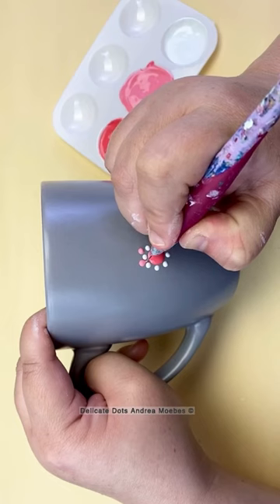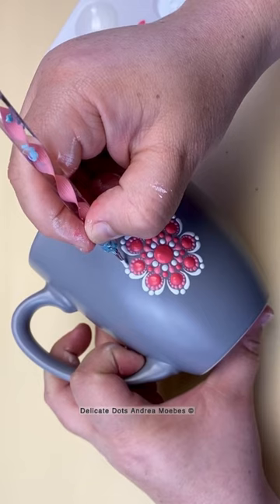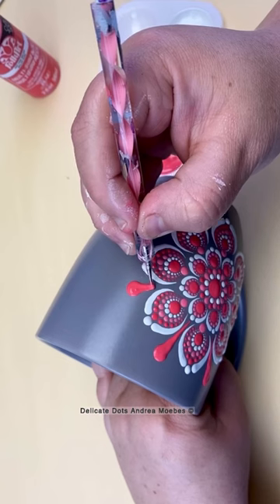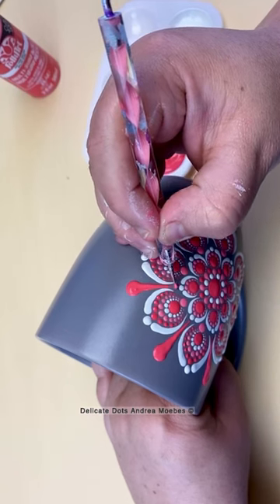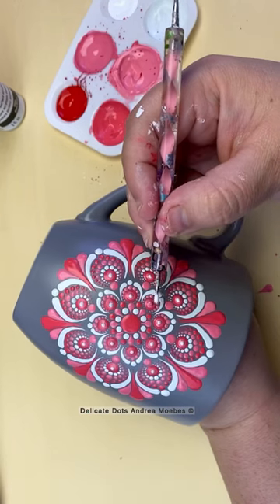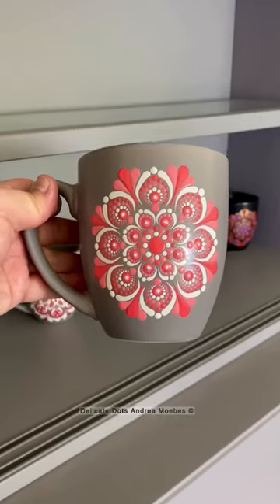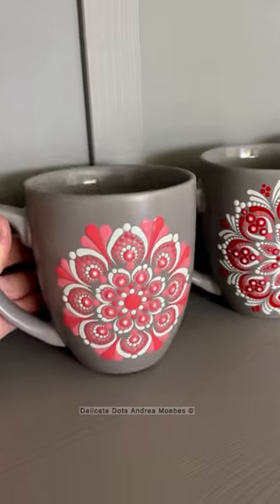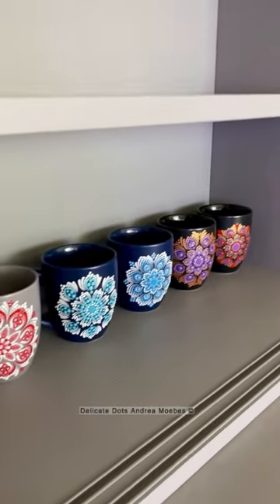Dot mandala flower coffee mug painting